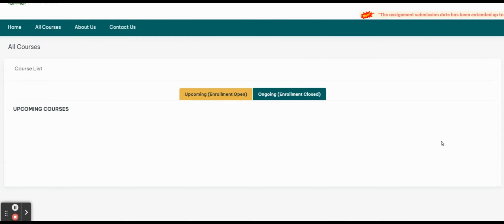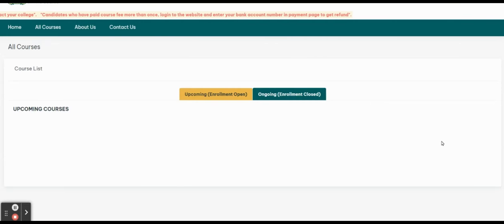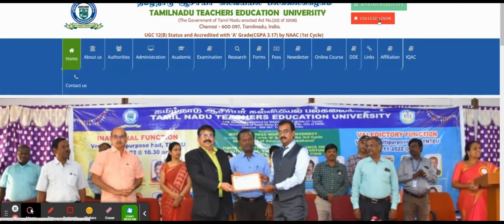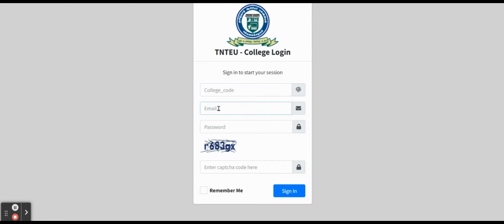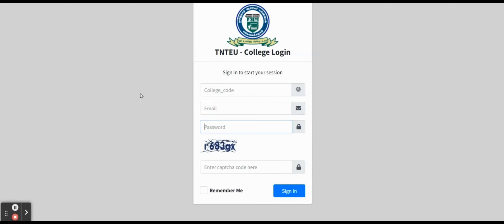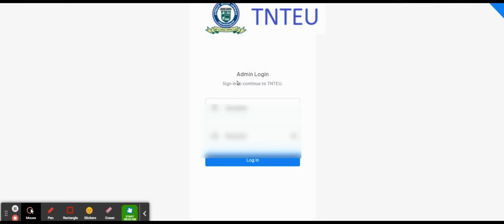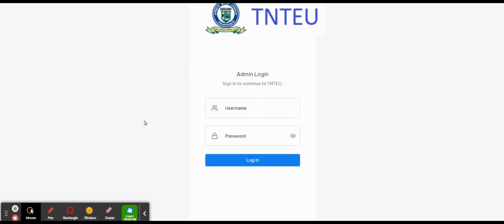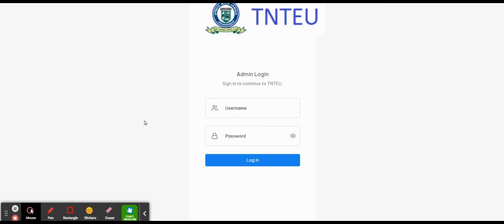TNTEU Online Certificate Course Assignment Date Extended (Part -V)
TNTEU B.Ed Online Certificate Course - Assignment date extended to 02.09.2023. Digital Education and Learner Psychology. Step by step Video tutorial for how to solve the login credentials in TNTEU Online Course Portal.